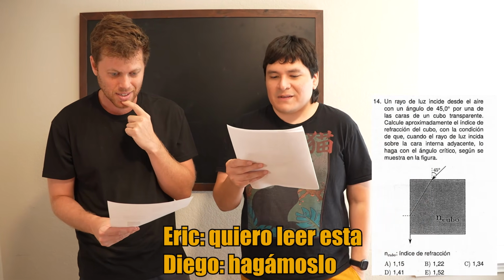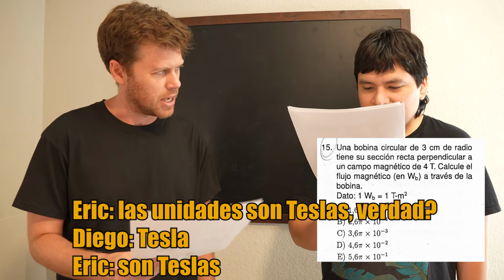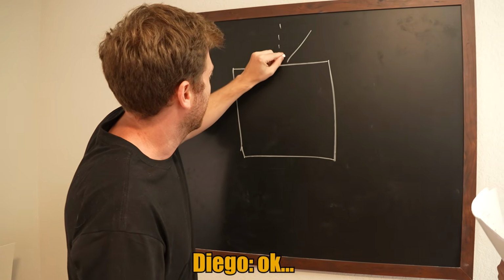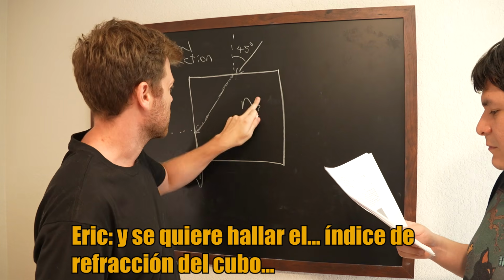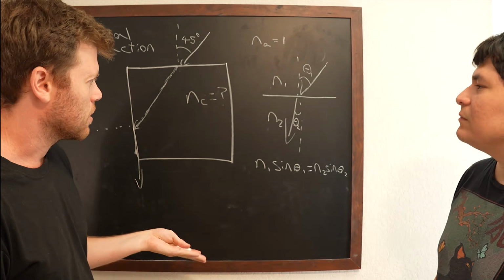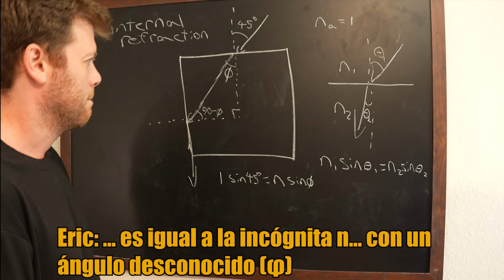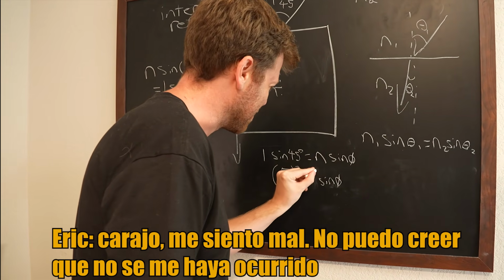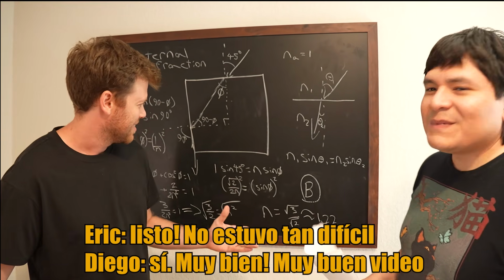PARTE 2👱🏻Gringo FÍSICO de la UCLA reacciona y resuelve una del examen UNI 2025-2 | Math Senpai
PD: Eric quiere aprender español y por eso le gusta leer los problemas!
00:00 Intro
01:23 Problema 10
04:43 Problema 11
09:08 Problema 12
09:28 Problema 13
10:12 Problema 14
11:37 Problema 15
13:28 Intro Problema 14
14:06 Resolviendo el Problema 14